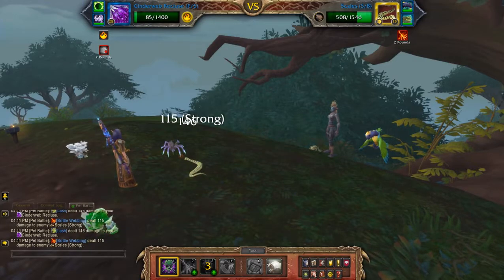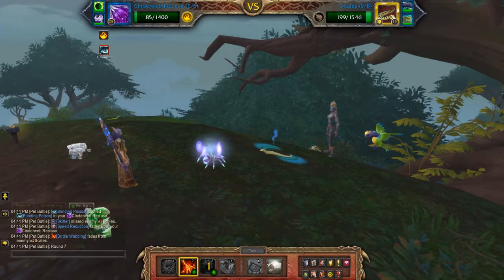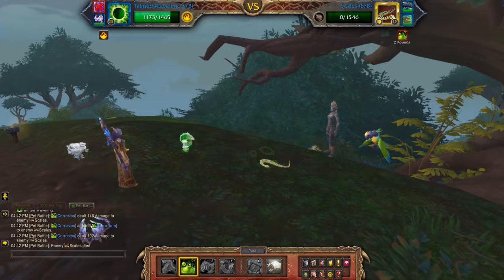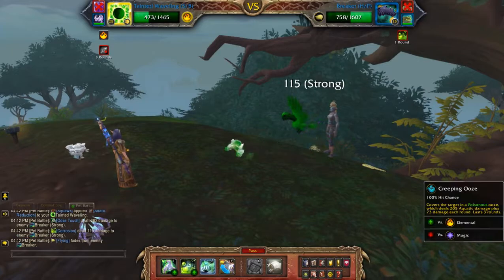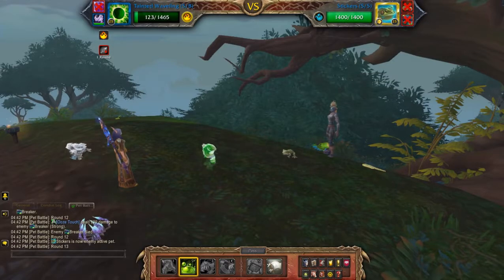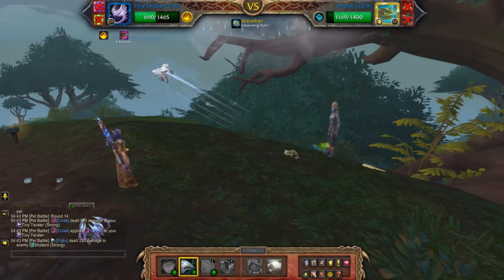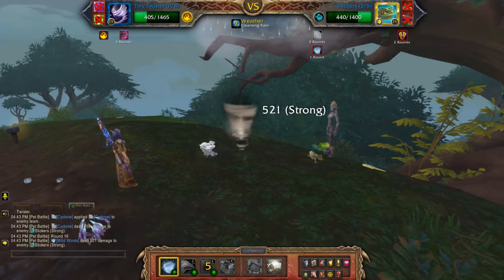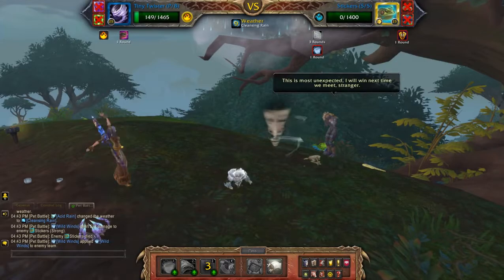Zujai - Element of Success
How to beat Zujai using an elemental team for the pet battle world quest: Small Beginnings in Zuldazar. Needed for Element of Success and the Family Battler meta achievement.

Team: Cinderweb Recluse, Tainted Waveling, Tiny Twister